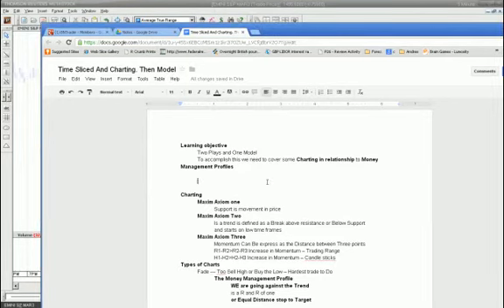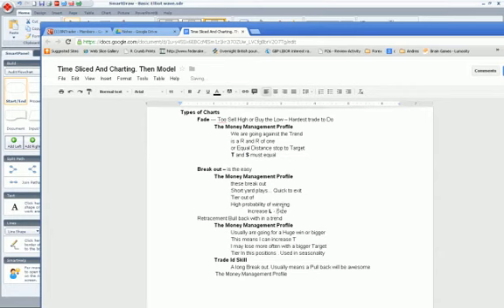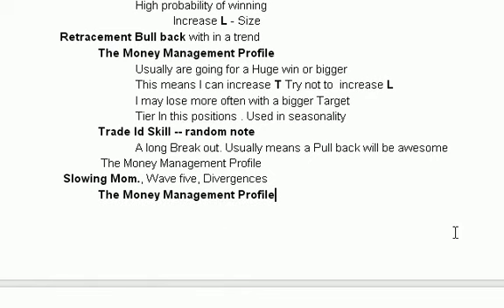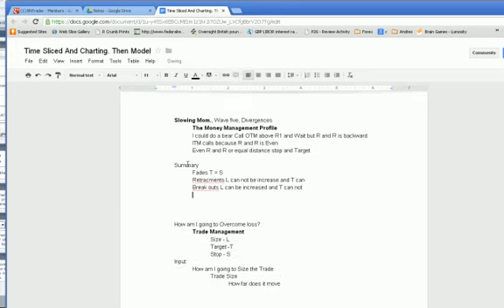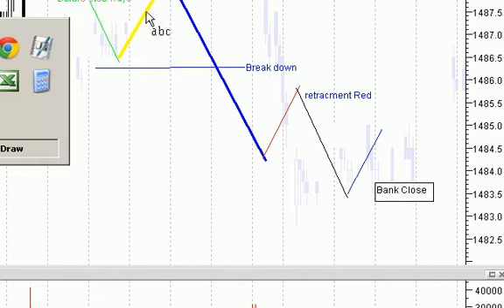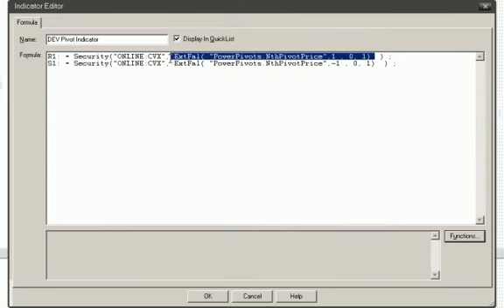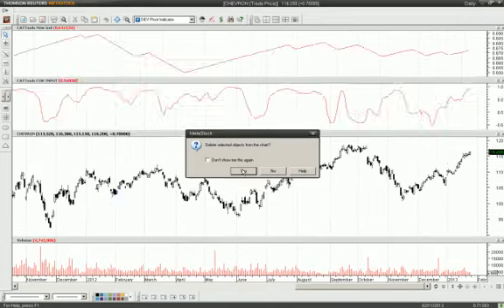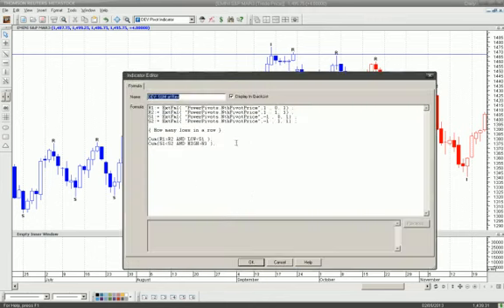TIme Slice and Event Slice